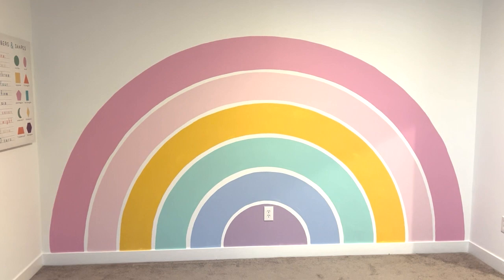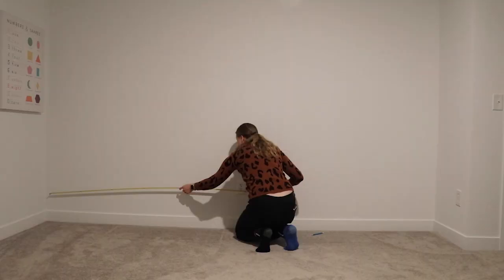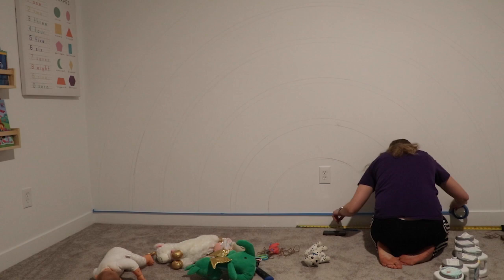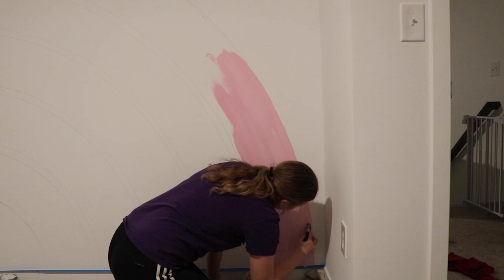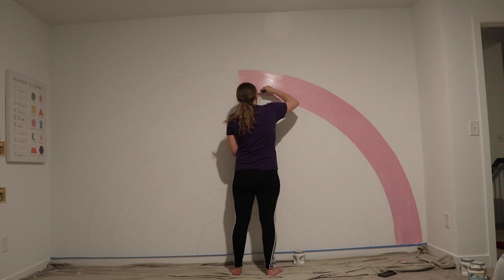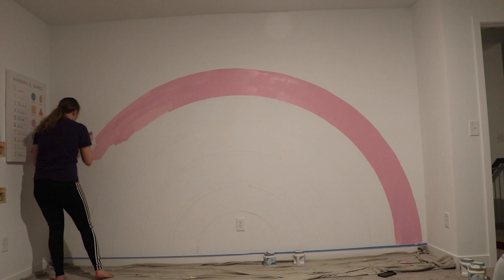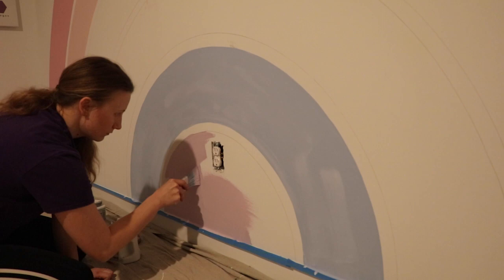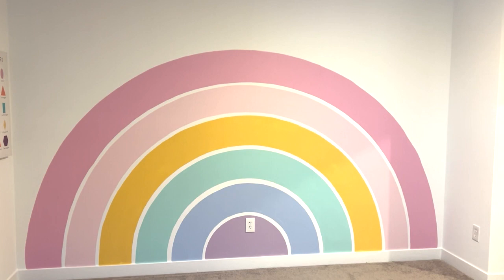How to Paint a Rainbow Wall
Paint colors used: (Dutch Boy Paint)
Ruffled Tutu
Sugar Rush
Lemon Curd
Siesta Key
Morning Jog
Lavender Lace